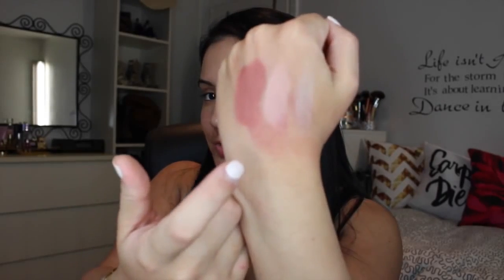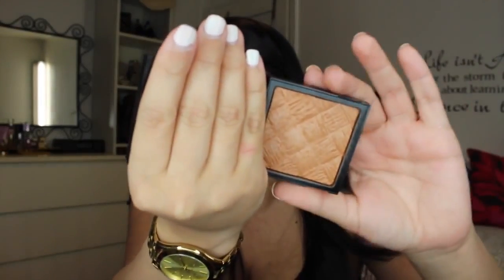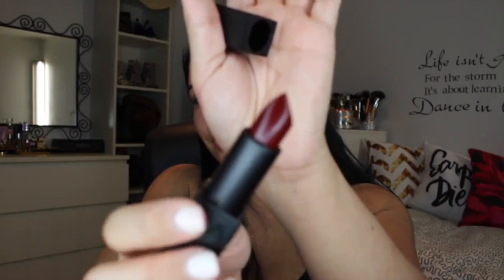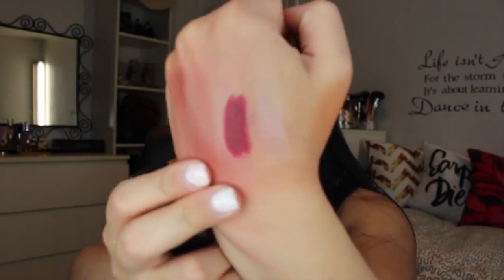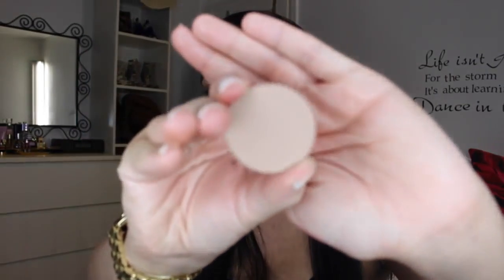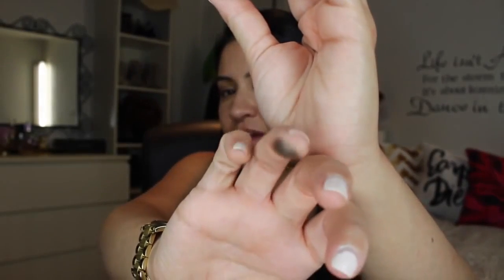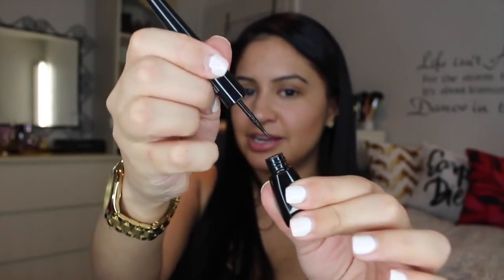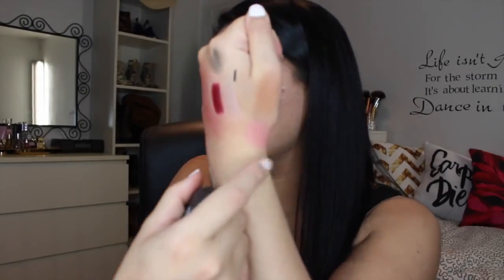Makeup Haul MUFE, NARS, ARDENCY INN